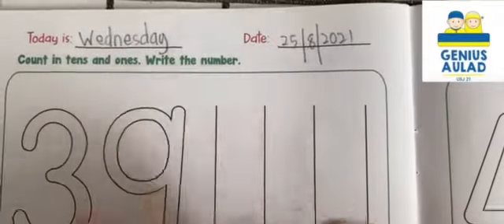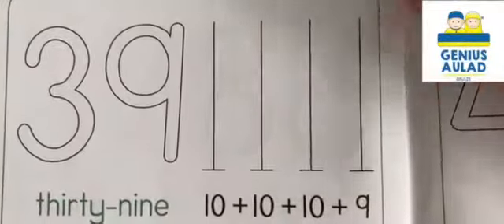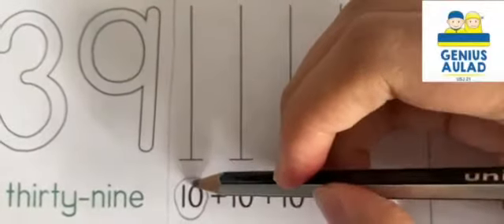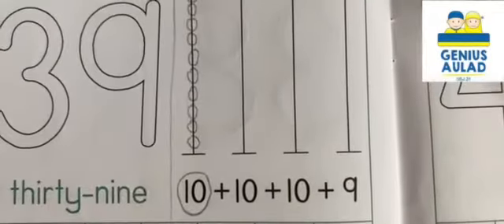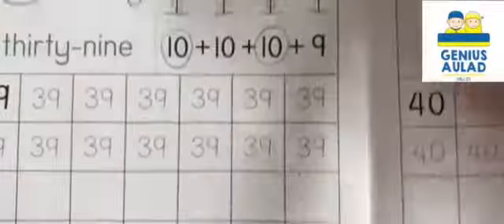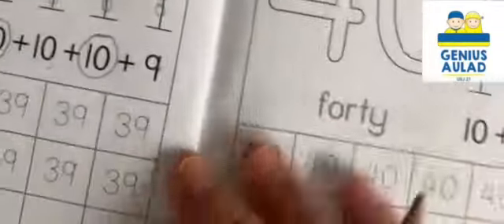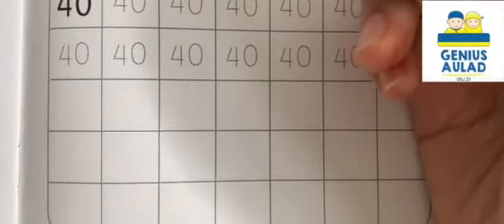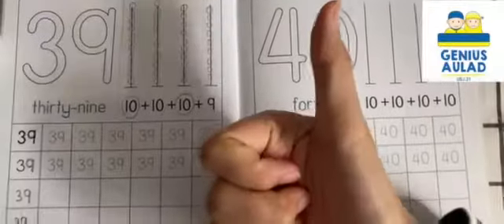Math & Mind - Number 39 & 40. Teacher Bella